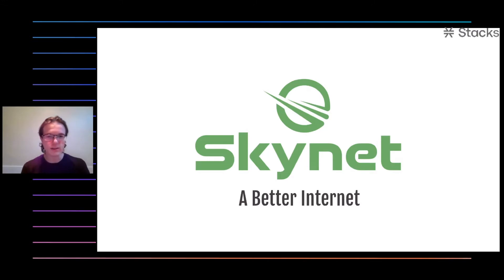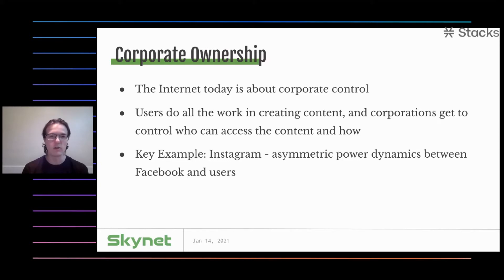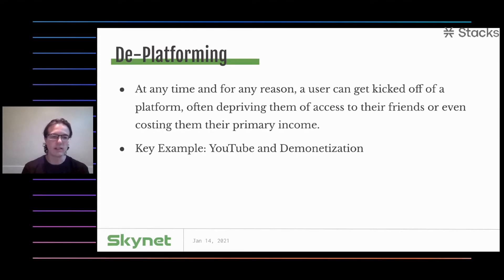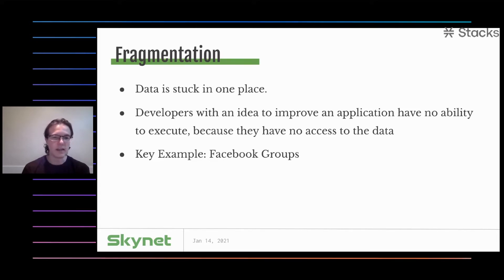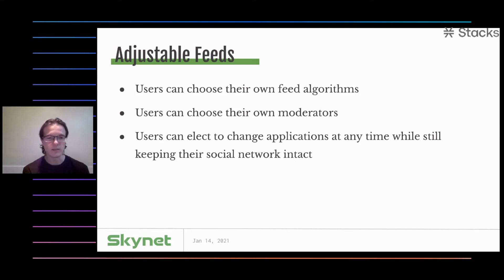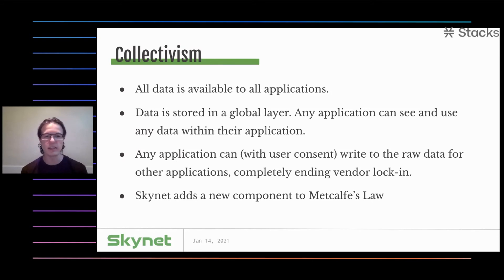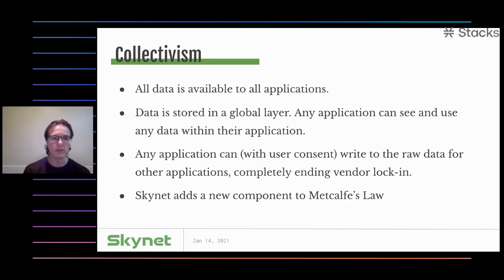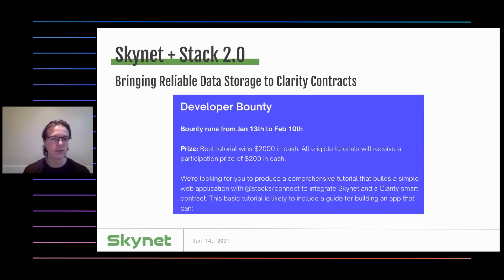David Vorick: Decentralized Storage for the Modern Web | Stacks 2.0 Launch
David Vorick (CEO, Cofounder, Lead Developer, Sia) gives a talk on "Decentralized Storage for the Modern Web" at the Stacks 2.0 Mainnet Launch event on January 14, 2021.